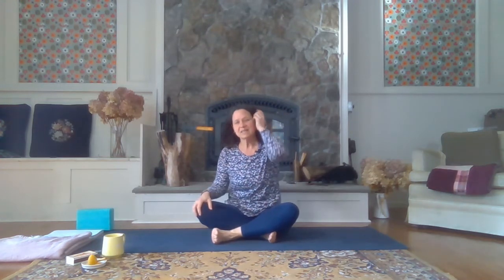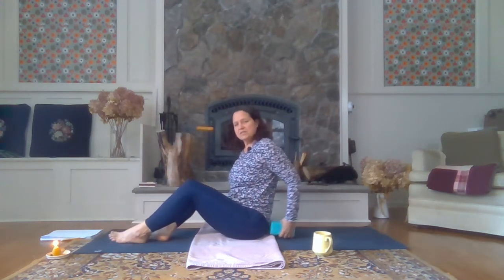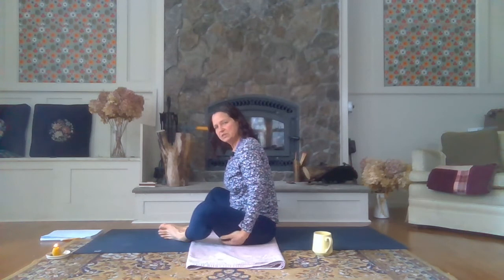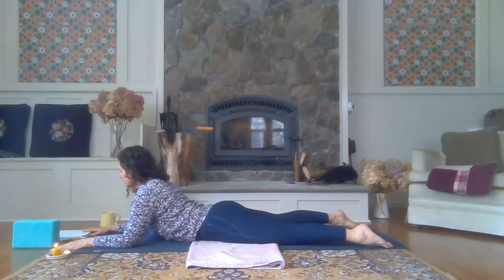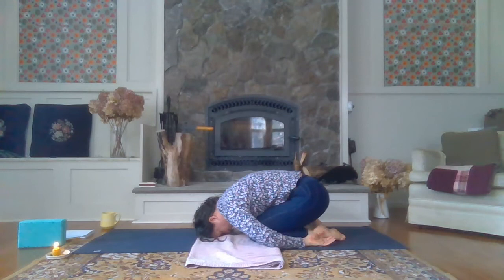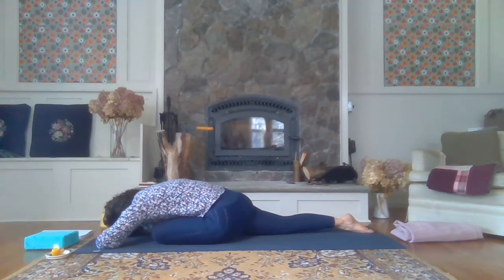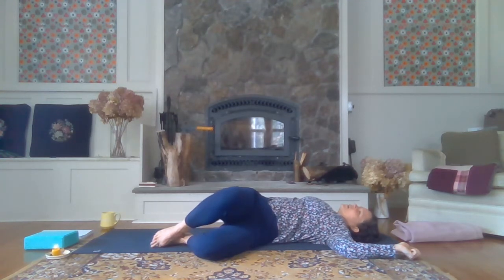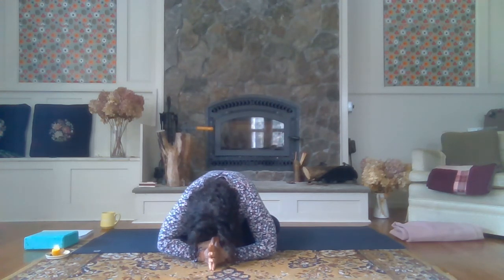Spring Yin Yoga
This slow and meditative practice will increase flexibility in your body, range of motion in your joints and relaxation in your mind.  Let go of the idea that you need to look a certain way in a pose and focus on the way you feel in the pose.  Made with love from my home to yours!  Enjoy!

Let me know how this session feels for you in the comment section down below.

🏽‍♂️Become a Yoga For You Member

Free 30-Day trial features live and recorded exclusive videos updated weekly + all my digital courses.

Yoga With Carole recommends that you consult your physician regarding the applicability of any recommendations and follow all safety instructions before beginning any exercise program. When participating in any exercise or exercise program, there is the possibility of physical injury. If you engage in this exercise or exercise program, you agree that you do so at your own risk, are voluntarily participating in these activities, assume all risk of injury to yourself.